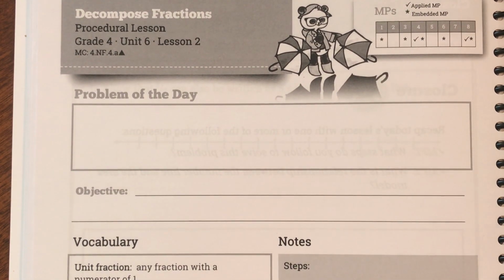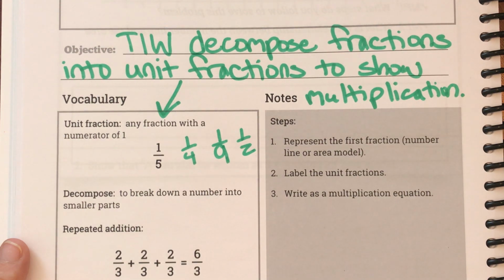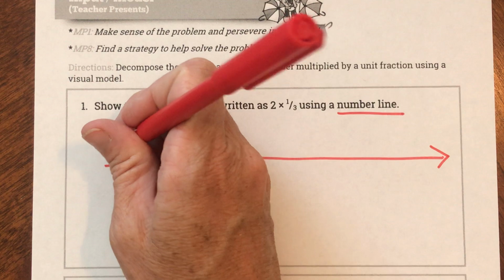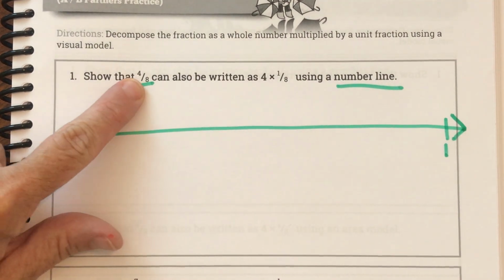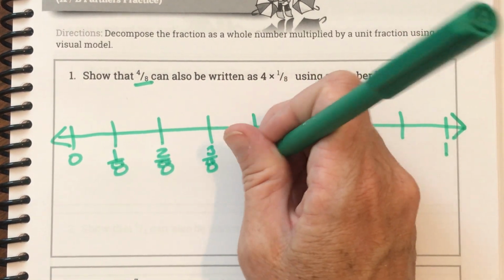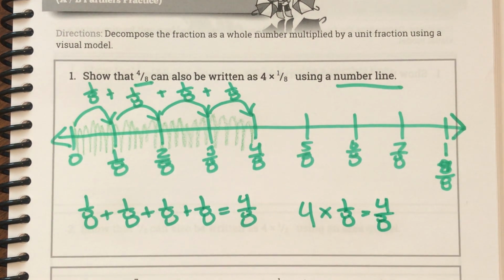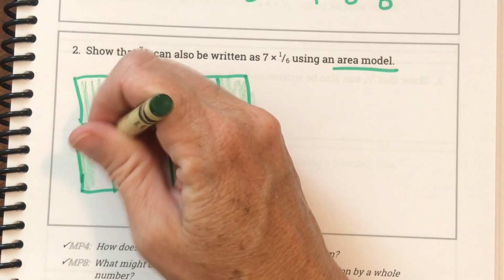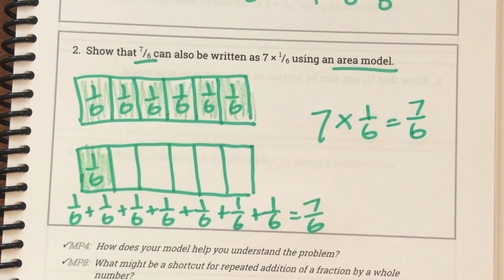4th Grade 6-1 and 6-2